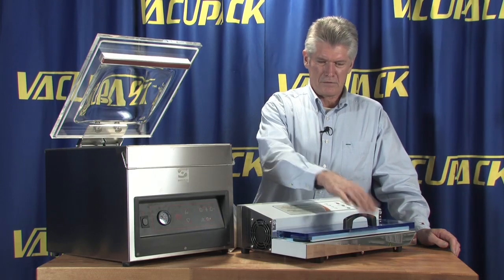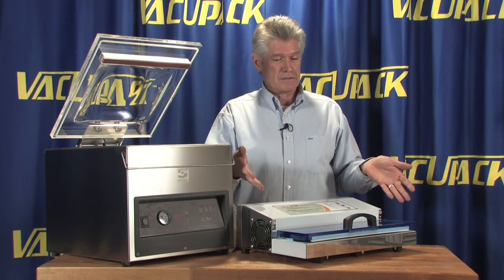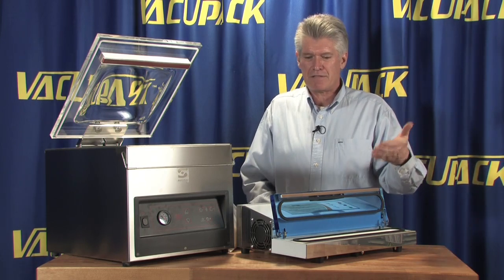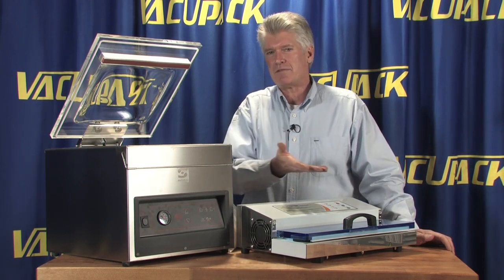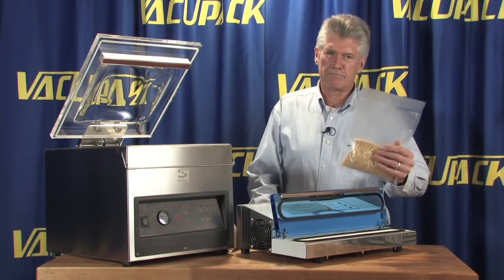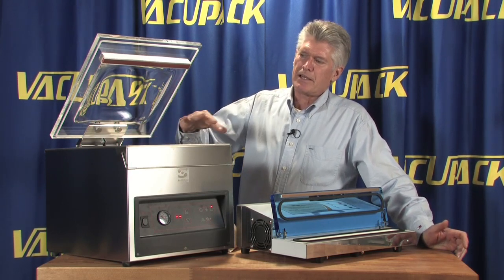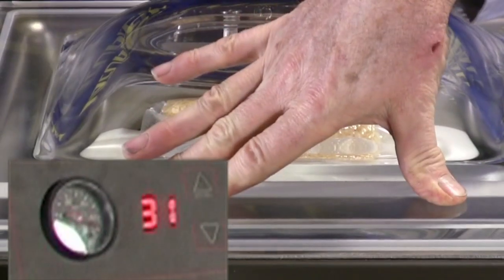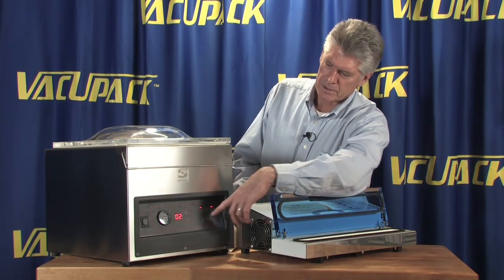Weston Pro-2300 Vacuum tested in a Chamber Vacuum Sealer pt1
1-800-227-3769 Thom Dolder shows how a vacuum gage on a vacuum pump is not actually what is achieved in the bag. The different style of vacuum sealers will all give a different result.